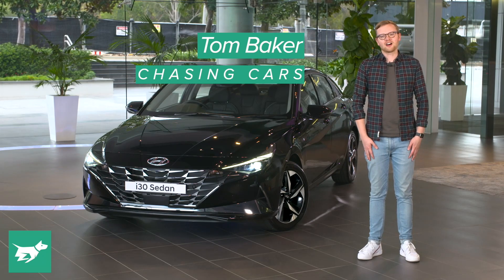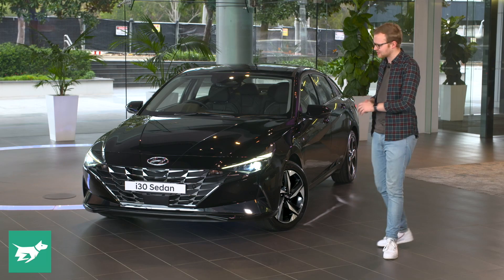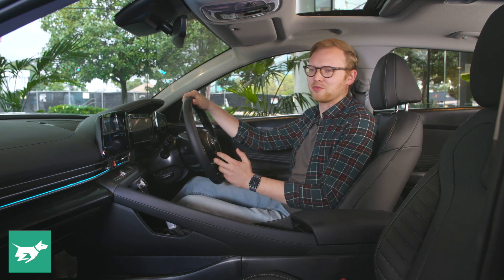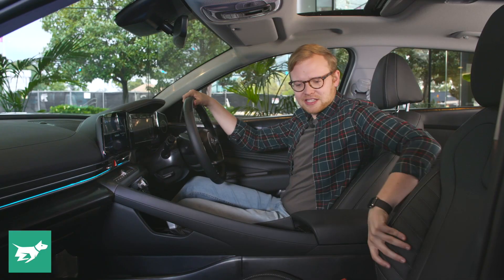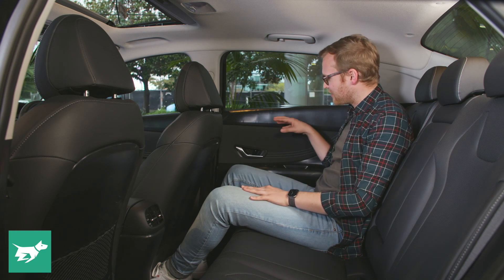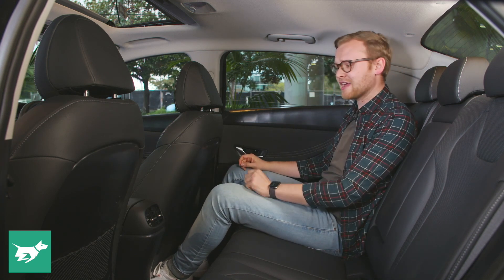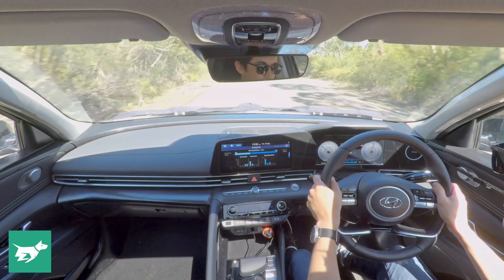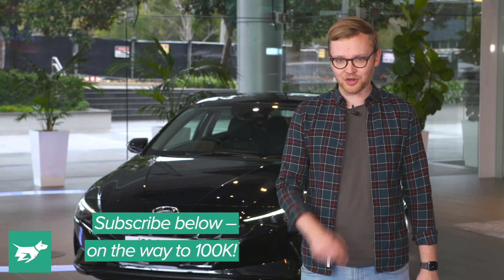Hyundai i30 Sedan 2021 review walkaround – 2021 Elantra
Goodbye Elantra, hello i30 Sedan! Hyundai are introducing an all-new small sedan in the form of the 2021 Hyundai i30 Sedan. Designed to be a sibling to the popular i30 hatchback or Elantra Sport as it's known in North America, the i30 sedan packs a new platform, new engines, a bold new triangle-themed design and a totally new interior. Today, we're taking a detailed first look with Tom at Hyundai's Australian headquarters in Sydney. Would you consider an i30 sedan over a Mazda 3 sedan or Toyota Corolla?

What do you think of the new Hyundai i30 Sedan? Do you like the new design language? Is it all a bit much? How about the new cabin? Is Hyundai moving upmarket?

Covers the exterior, interior, cargo space and engines of the Hyundai i30 Sedan 2021 / 2021 Hyundai Elantra.

READ our detailed Australian coverage of the 2020 Hyundai range